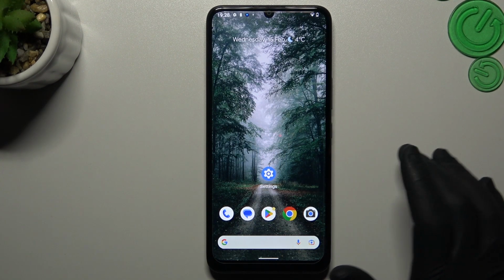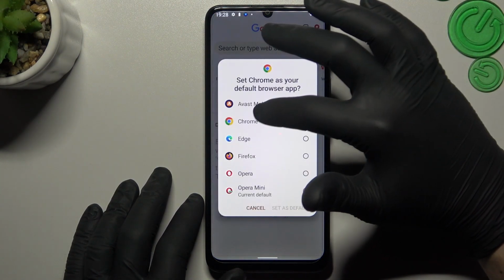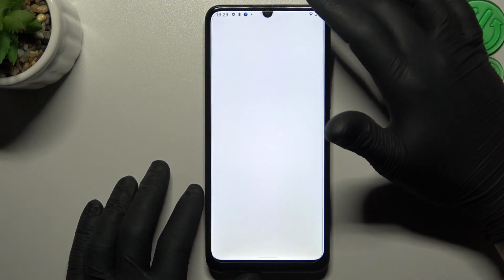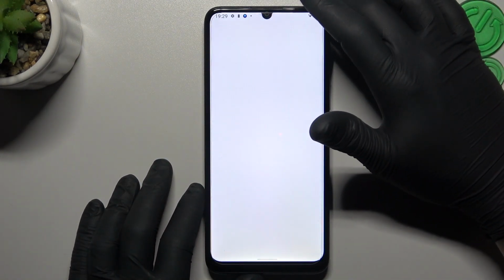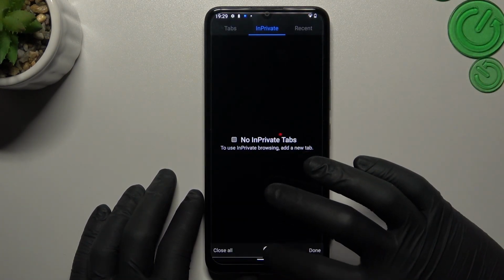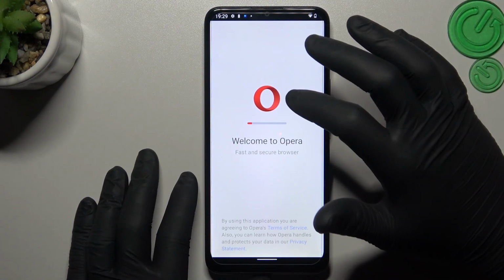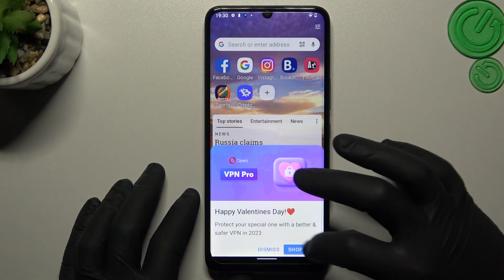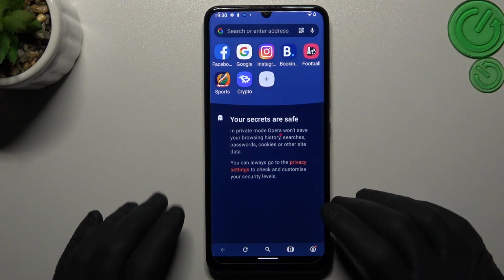How To Enable Incognito Mode On Nokia C31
If you want to enter incognito mode on Nokia C31, this instructional video provides a step-by-step guide on how to easily complete this task at hand. For more helpful guides on a variety of devices, including smartphones, smartwatches, headphones, routers, and smart TVs, please visit our YouTube channel, HardReset.Info. If you encounter any issues with your device, we likely have a solution for you. We would greatly appreciate it if you could give this video a thumbs up, leave a comment, and subscribe to our channel to support our efforts in creating future guides for you. Thank you for your support and cheers to your success!

How to enter incognito mode on Nokia C31 ?
Where is incognito mode on Nokia C31 ?
How to start incognito mode on Nokia C31 ?
Nokia C31 Incognito ?
How to use Nokia C31 without history saving ?